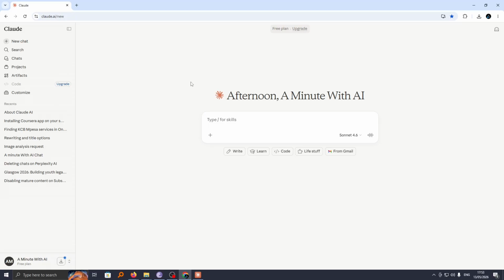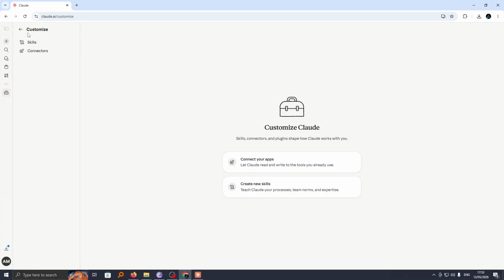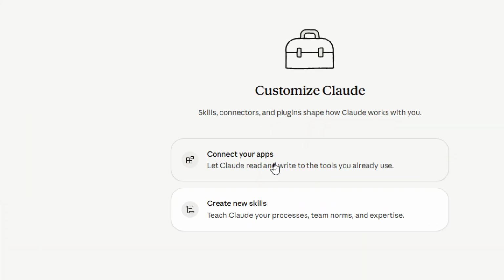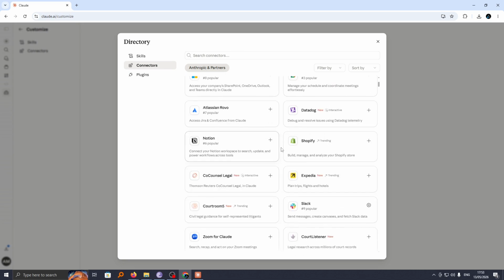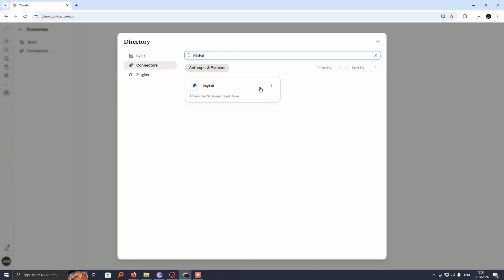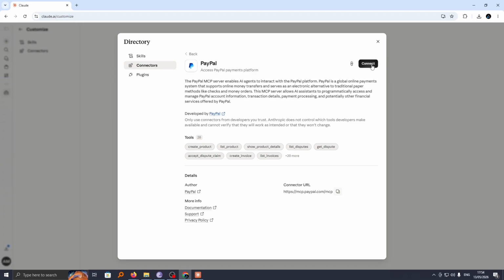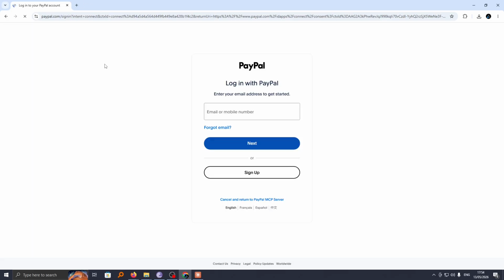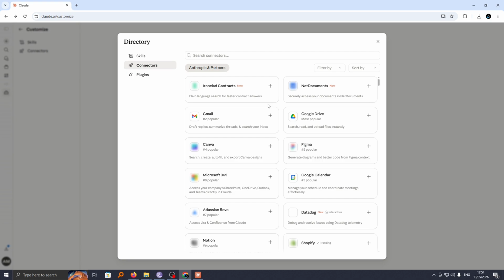How To Connect PayPal On Claude AI Account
In this video, you’ll learn how to connect PayPal to your Claude AI account quickly and easily. Whether you want to manage payments, subscriptions, or billing options, this step-by-step guide will show you how to securely link your PayPal account.

📌 What you’ll learn:

How to access billing or payment settings in Claude AI
How to authorize and manage payment permissions
Tips for secure payment management and subscriptions

Follow this simple tutorial to link PayPal with your Claude AI account and manage your payments more conveniently.